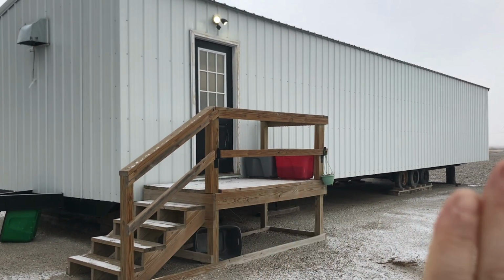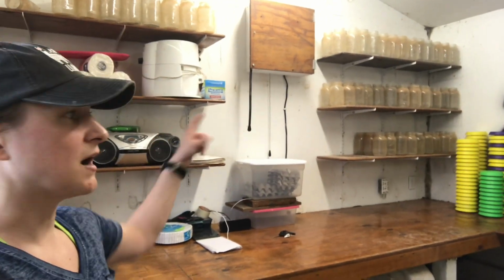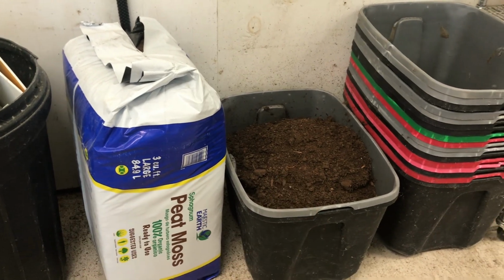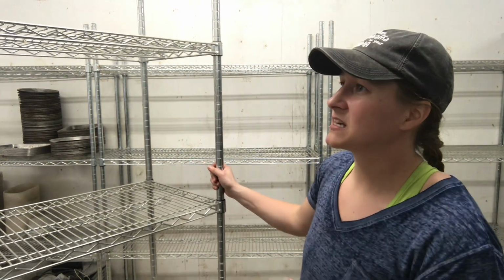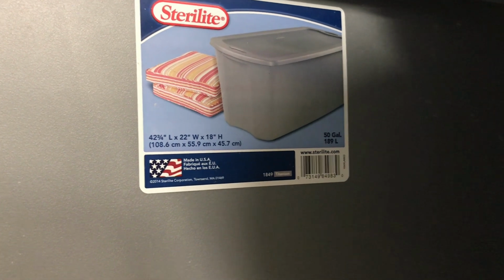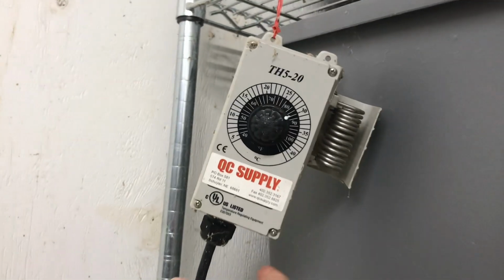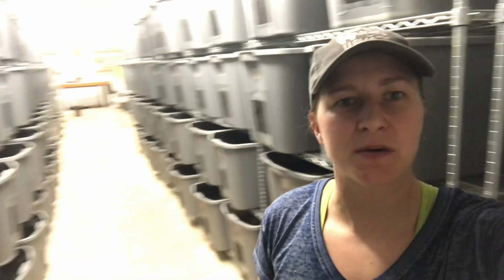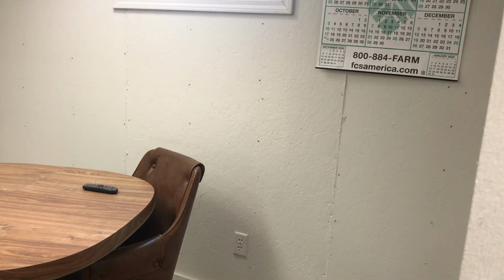Full Tour of the Cricket Castle | Check out this Central Iowa Cricket Farm | My first cricket set up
Come along for a full tour of the cricket castle!

I show you the ins and outs of my cricket farm (watch to the end to see my first cricket farm set up).

I talk about dimensions, shelving, bins types, heat sources, and more!

As always, please drop any questions in the comments!